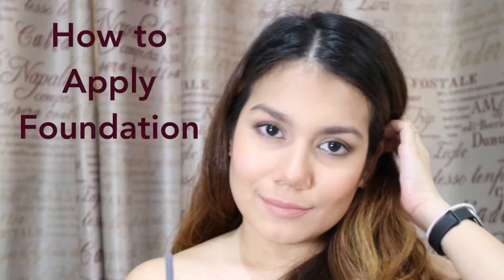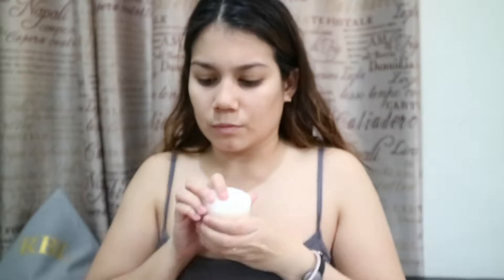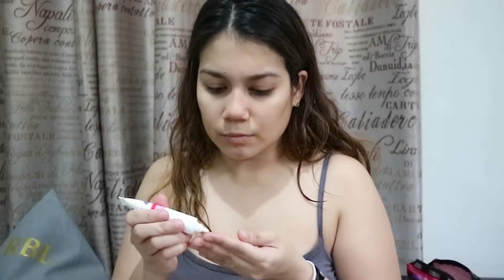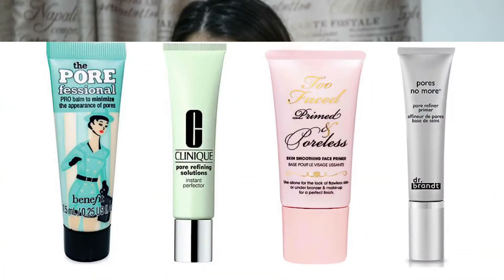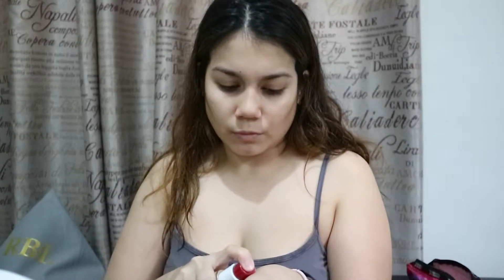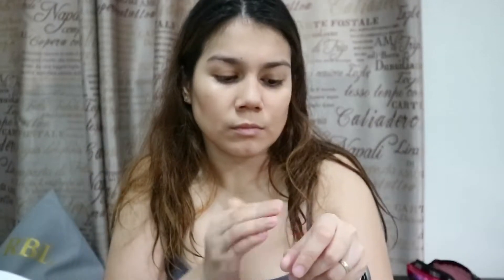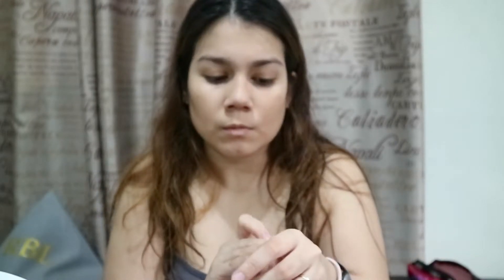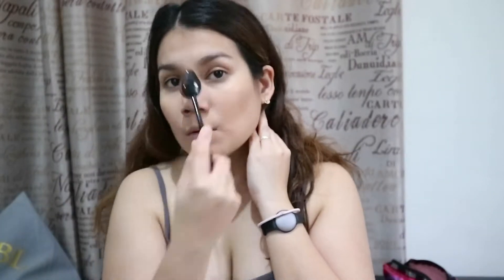Basics | How to Apply Foundation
Basic liquid or cream foundation application tutorial

Products used:
CosRX Honey Ceramide Full Moisture Cream
Celeteque Brightening and Dark Circle Lightening Eye Cream
Covergirl Outlast Stay Luminous Natural Glow Foundation
Cailyn Oval Brush

Song - I Don't Wanna Live Forever by Zayn and Taylor Swift.